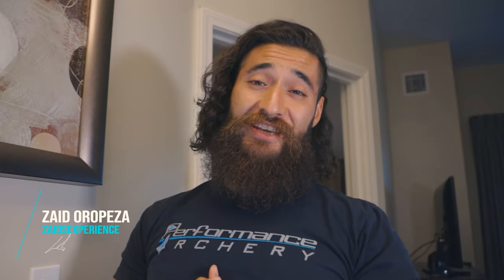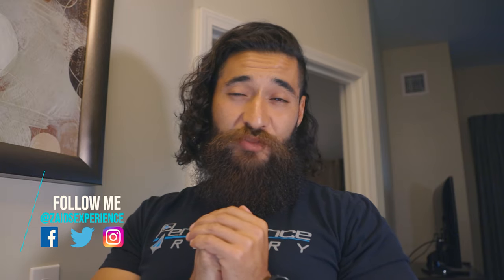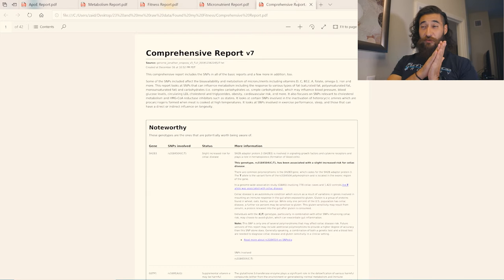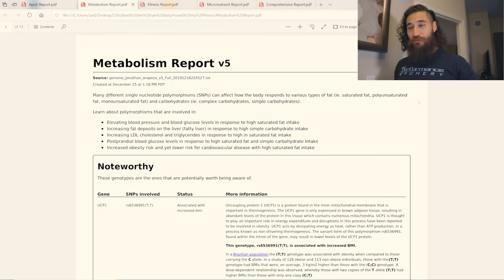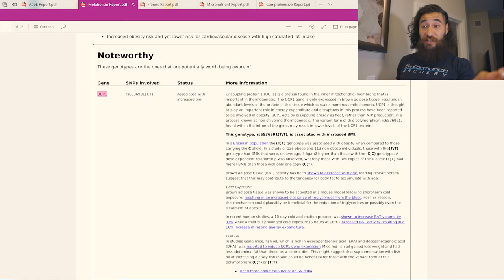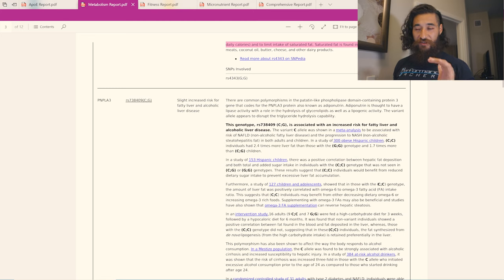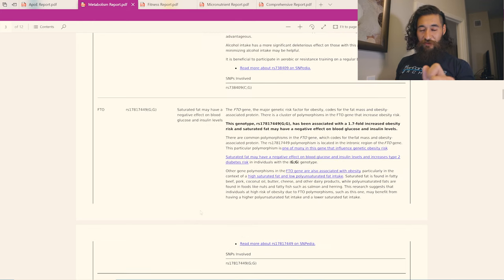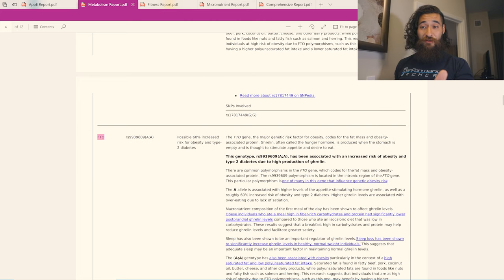Why the Carnivore Diet Didn't Work for Me | Going Over My Genes!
Why the Carnivore Diet Didn't Work for Me | Going Over My Genes! I think this video is a great starting point for people to start to self quantify their own individual genetic make up. A lot of the time we get lost in diets and fads but fail to realize what our ancestors and genes are trying to tell us. Lots of things get covered on this video but I think that if you are trying to understand what your body is capable of at a genetic level, this is a great place to start that can put you on the right path to better understating what YOUR body requires of you to function properly. We are all different there fore different approaches are required. See what mine is and hopefully it will help you better understand needs.

Zaid Out!

Make sure to say hello in the comments and enjoy the experience!

Don't forget to check these out as well!

Category
People & Blogs
License